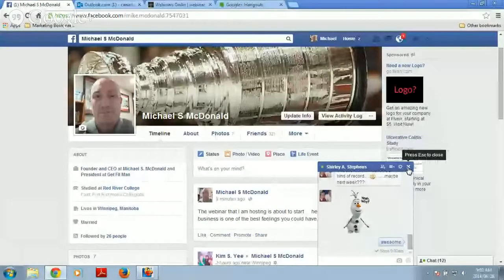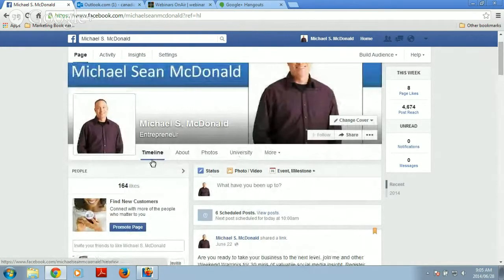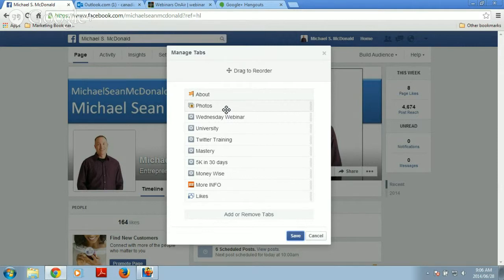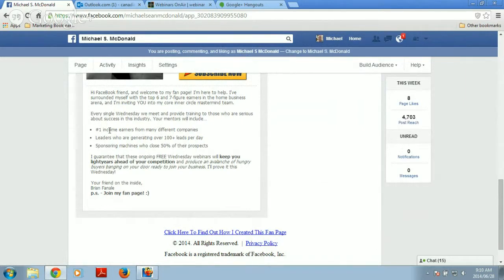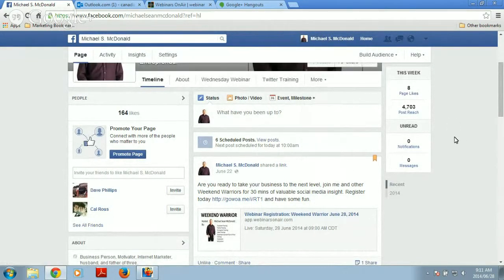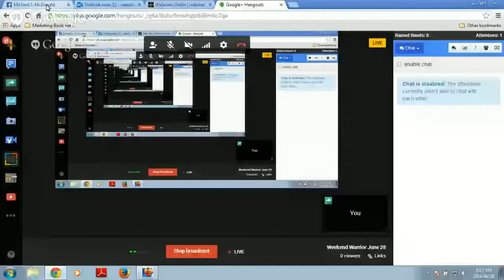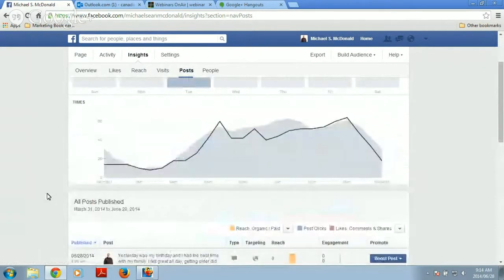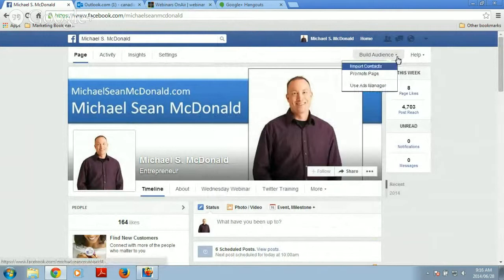Free MLM Training: Social Media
Free MLM Training: Social Media - some quick tips on social media, Facebook